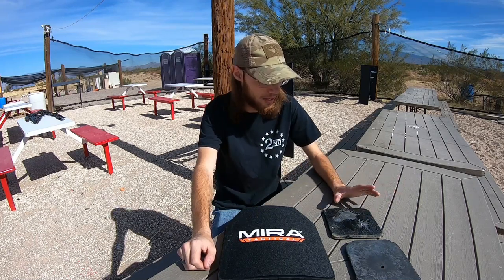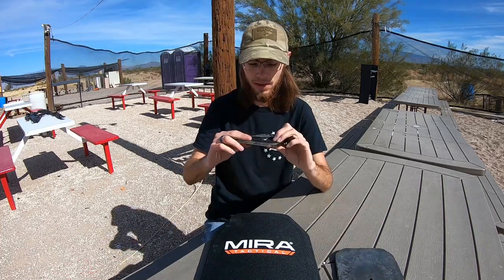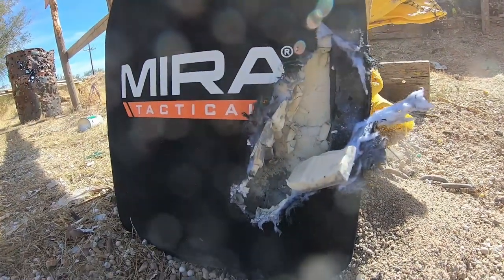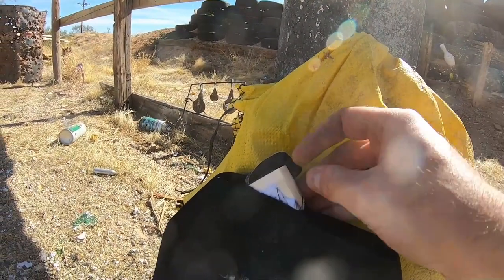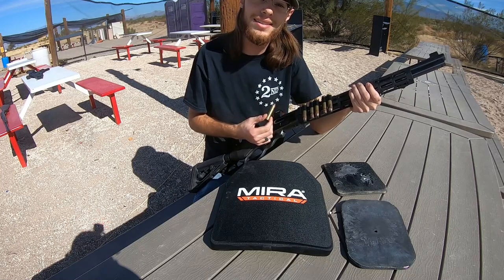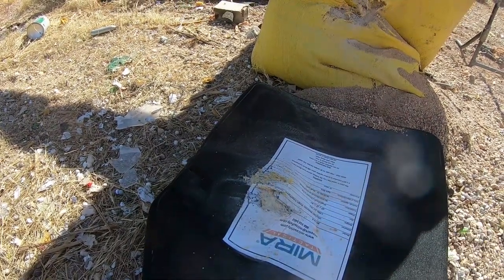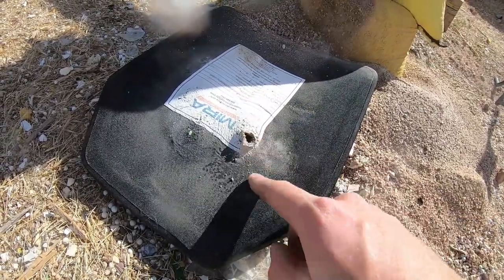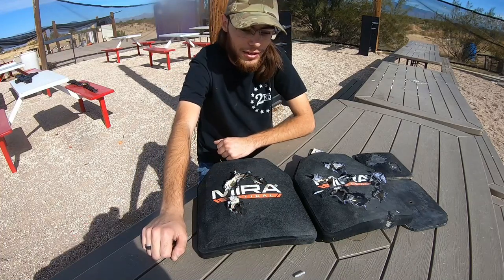Mira Tactical Body Armor Torture Test